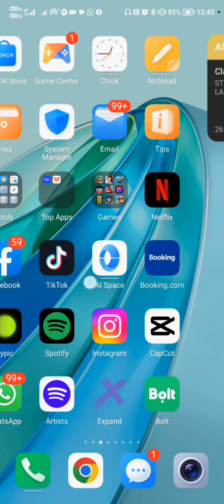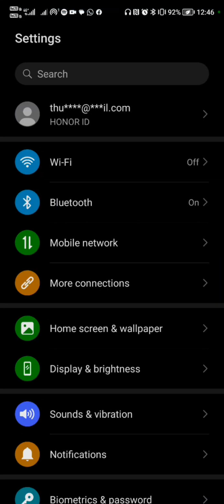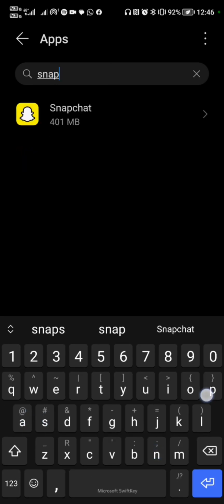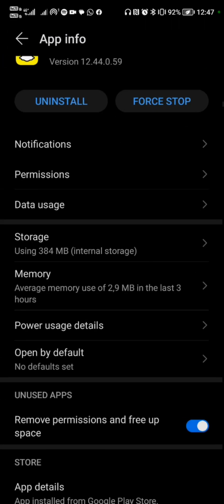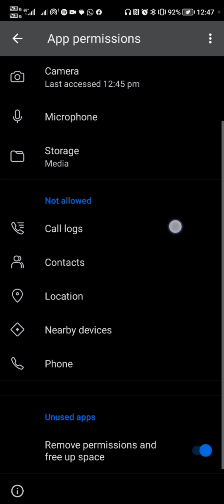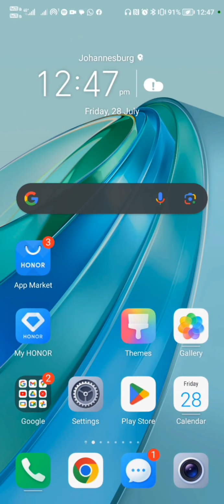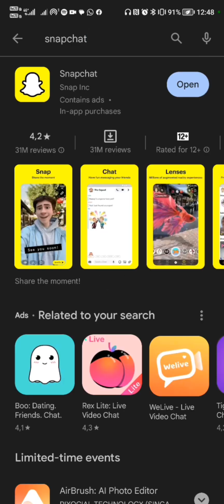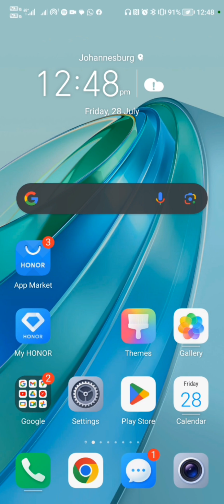AI Not Showing Up On Snapchat After Update (2023 Fix)